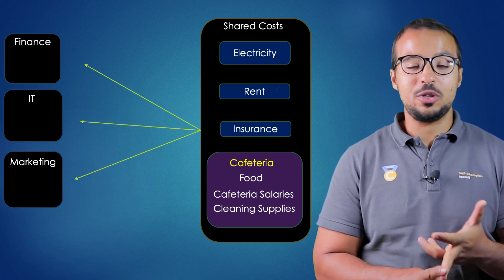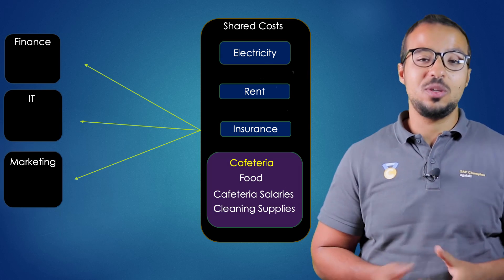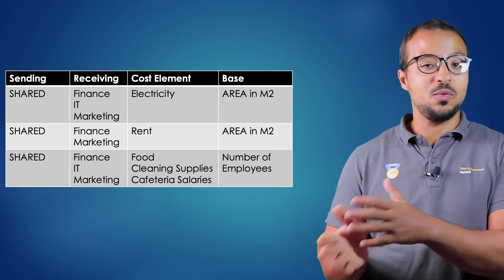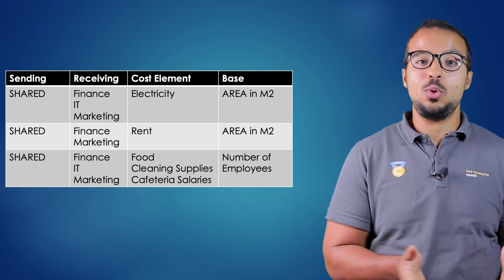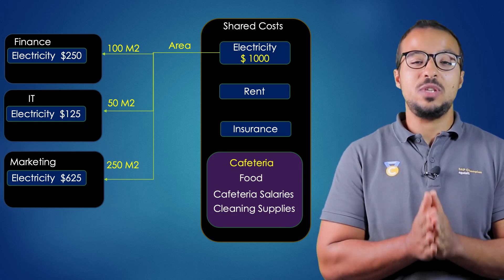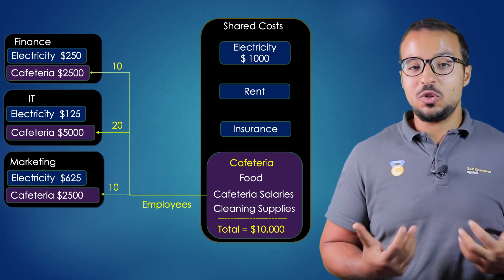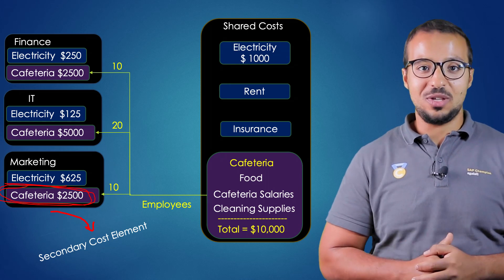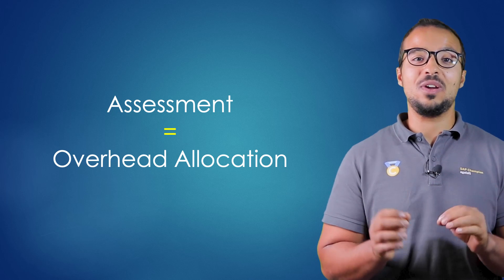Why do we need Cost Allocation Cycles? Universal Allocation in SAP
Cost Allocation cycles allow us to allocate the shared costs to different cost centers. We create the cycle and save the settings then just run it every period end. In this video, I explain the concept covering the below items:
- Cost Allocation Cycles
- Cost Allocation Base (number of employees, sales, area, fixed %, etc.)
- Cost Allocation Type (Distribution, Assessment, Overhead allocation)
- Secondary Cost Element
- Difference between Distribution and Assessment (Overhead Allocation)